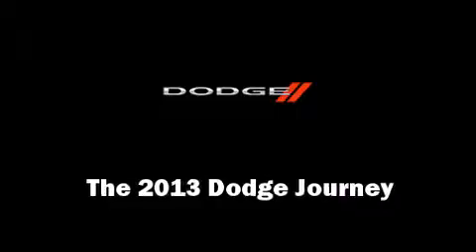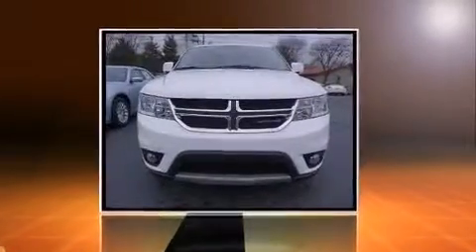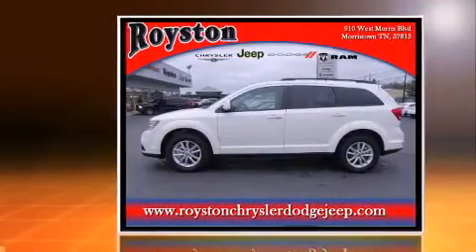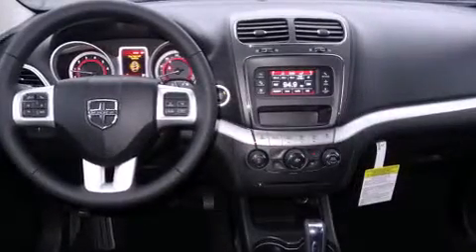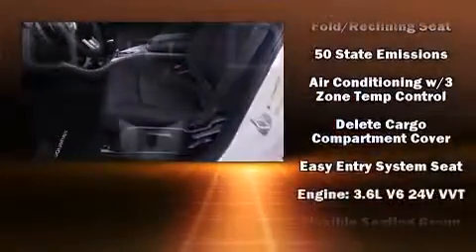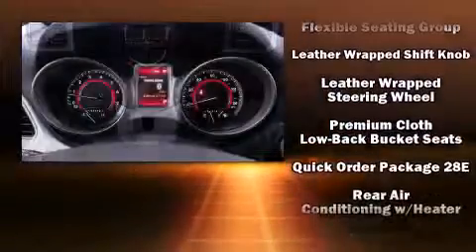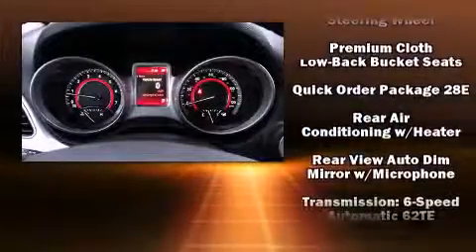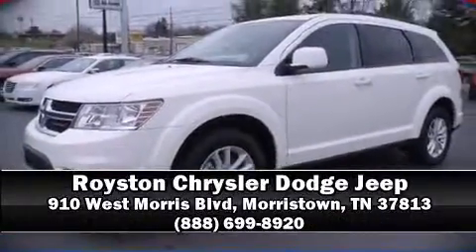2013 Dodge Journey SXT in Morristown, TN 37813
Royston Chrysler Dodge Jeep

The 2013 Dodge Journey. It features an automatic transmission, front-wheel drive, and a refined 6 cylinder engine. Top features include front fog lights, front bucket seats, air conditioning, power door mirrors, cruise control, a roof rack, rear wipers, and power windows. Third row seats expand the maximum passenger capacity to 7. Dodge also prioritized safety and security with features such as: head curtain airbags, front SIDE impact airbags, traction control, anti-whiplash front head restraints, ignition disabling, and 4 wheel disc brakes with ABS. Electronic stability control stands out as a technologically savvy innovation, keeping you better connected to the road. We'd love to show you this vehicle in person.